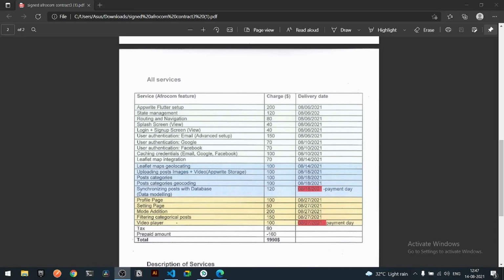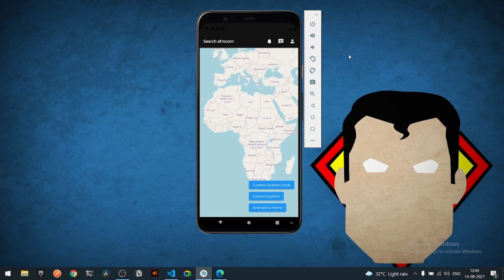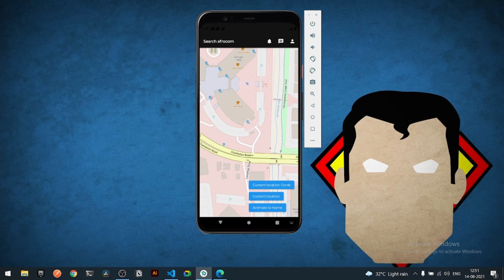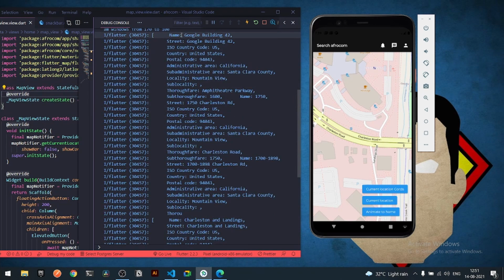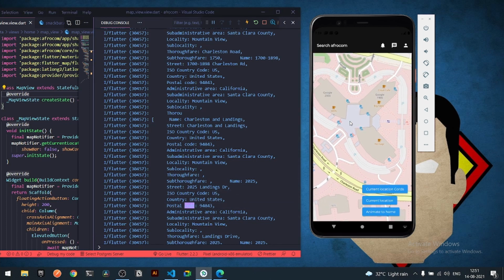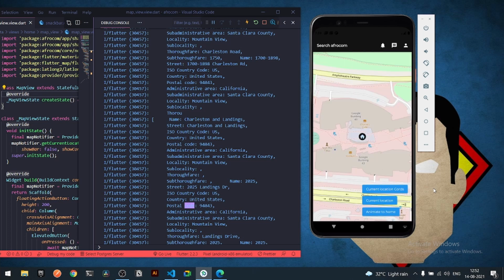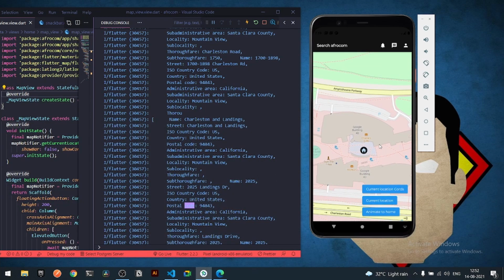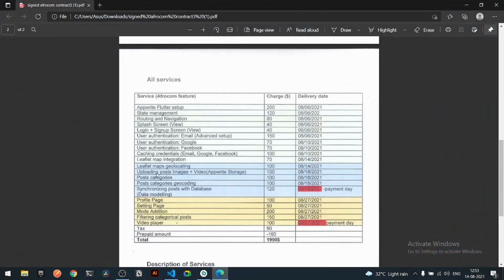AfroCom App core 3